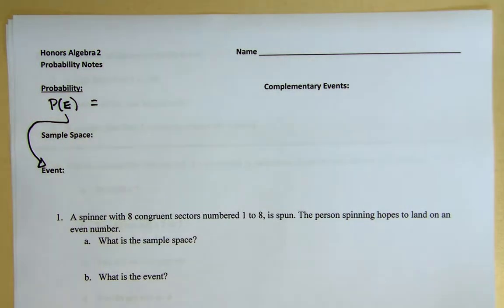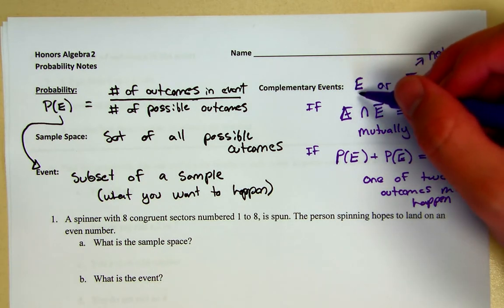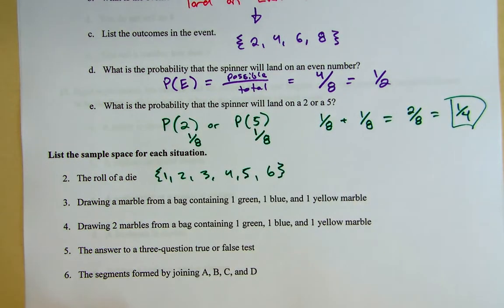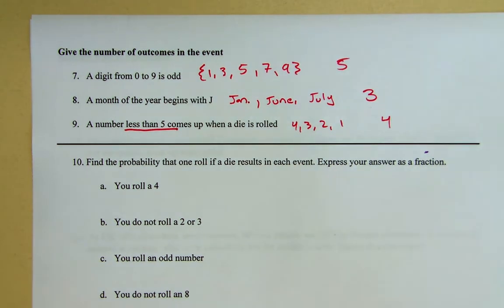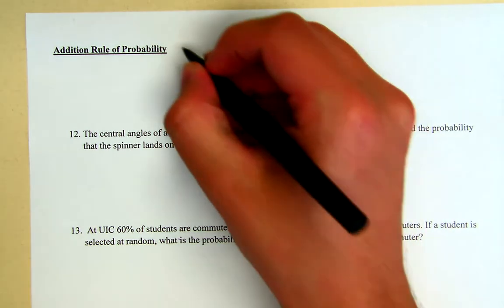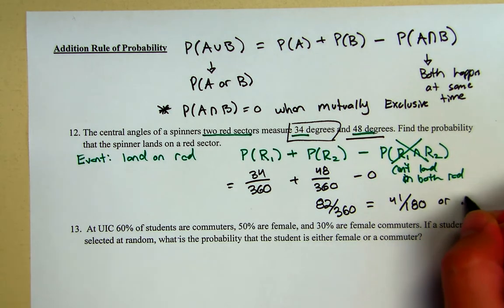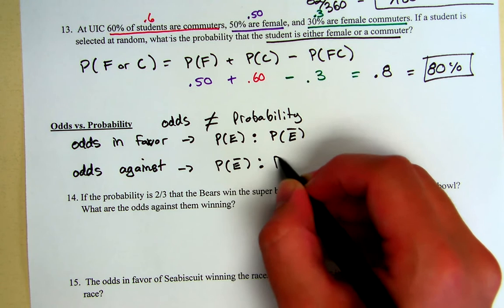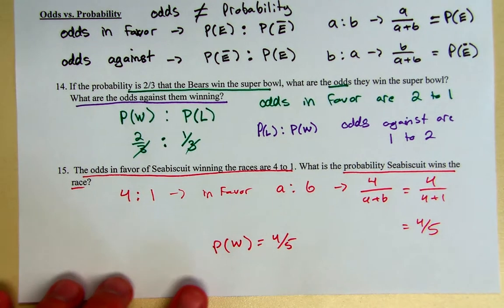HA2 14 3 Probability Notes